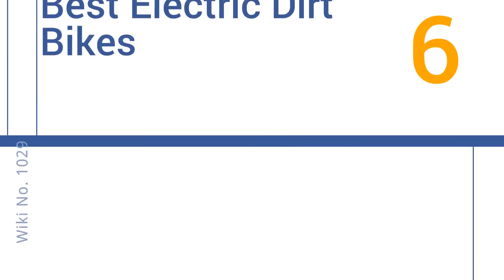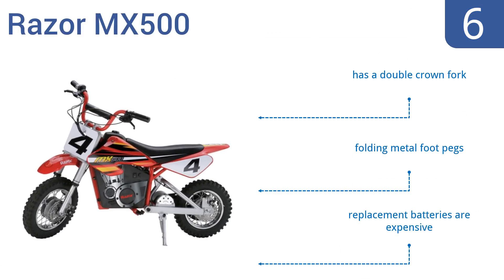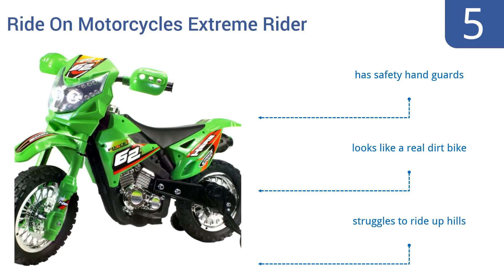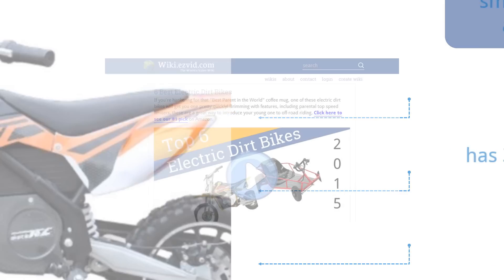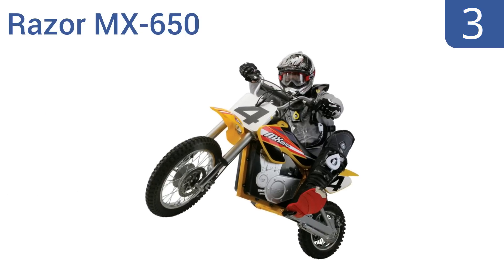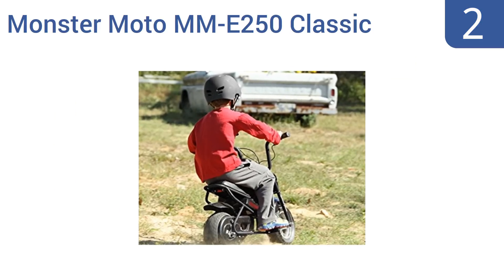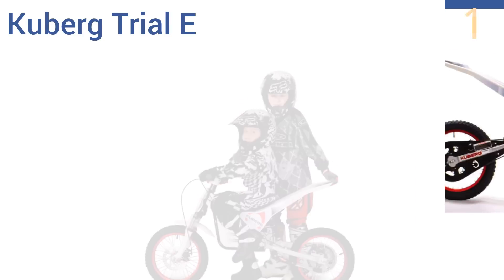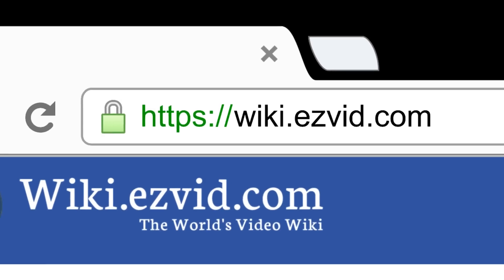6 Best Electric Dirt Bikes 2016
Electric Dirt Bikes Reviewed In This Wiki:
Razor MX500
Ride On Motorcycles Extreme Rider
Moto Tec MT-Dirt-500
Razor MX-650
Monster Moto MM-E250 Classic
Kuberg Trial E